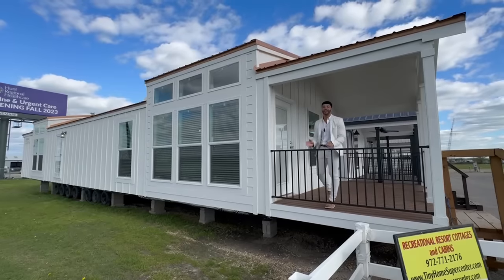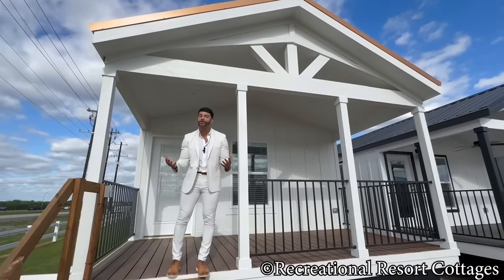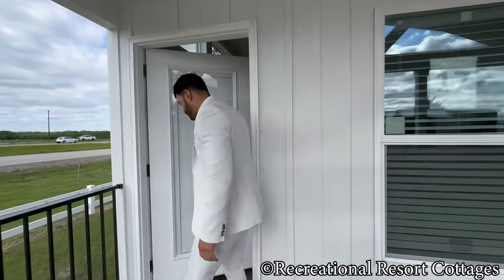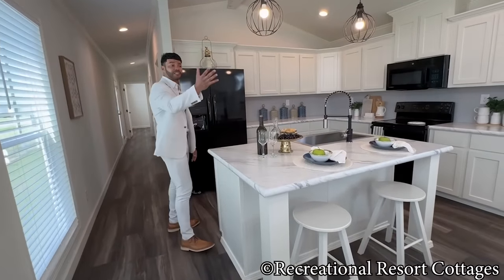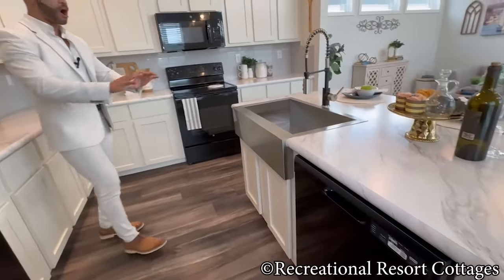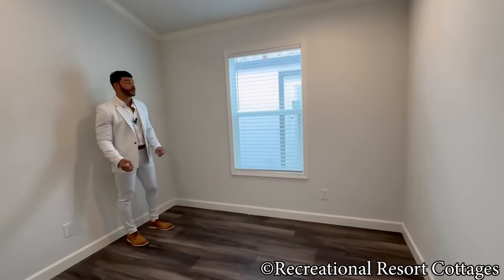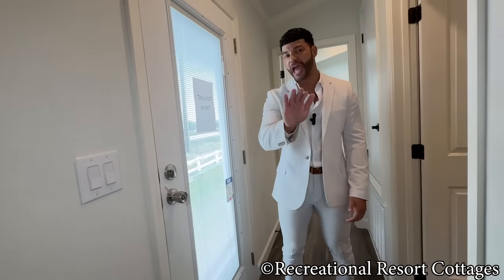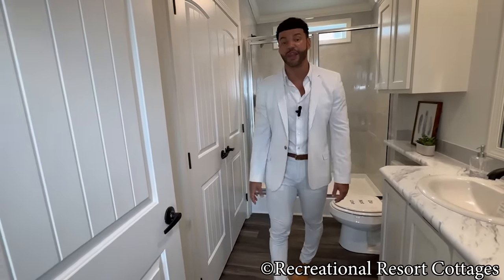Spectacular MID-SIZE COTTAGE - Open Concept Home w/ two Bathrooms!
Now this is a good looking cottage. The Brentford did not disappoint, it brought all of the quality and charm that we are known for here at Recreational Resort Cottages.
What makes the Brentford special today is the fact that it is a 2 bedroom, 2 bathroom! We showcase tons of two bedroom homes on our channel and the main request that we always get is for there to be a second bathroom, well today we're giving that to you. This mini mansion is one of the best open concept floor plans ever, giving you everything you need and want. It has a spacious living room and kitchen area, great for entertaining. Then for more privacy the rooms and bathrooms are down the hallway going down to the back of the home. This model was done in very neutral colors to fit all style preferences so that way you can bring in the decor of your choice to truly make it a home.
We love bringing awesome homes to you guys each week and continuing to step up our game, let us know what you loved about the Brentford today and any changes you would make.
The Brentford is on sale today for $123,000. The price includes delivery and tiedowns within 100 miles (additional freight charges apply for farther distances), a/c and heat system installed, manufacturer's warranty, plus a 7 year extended service contract.